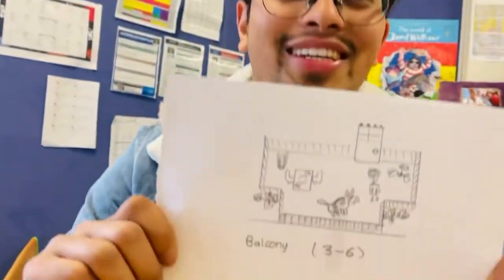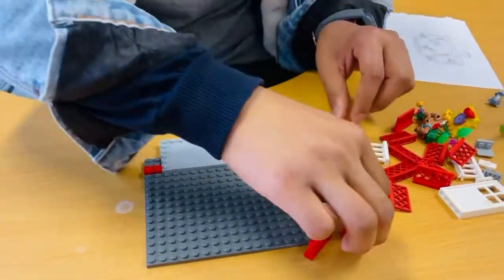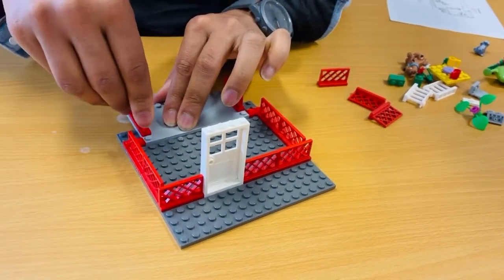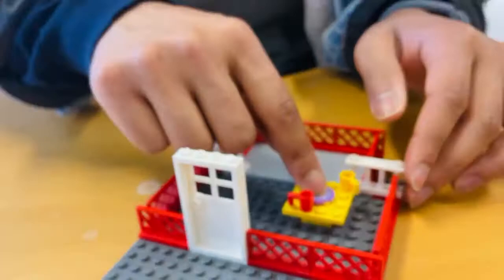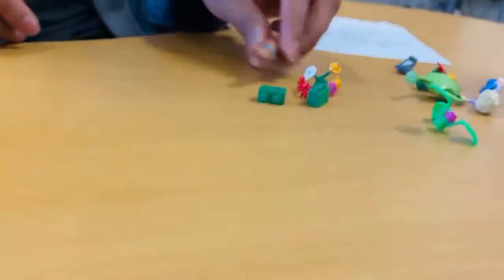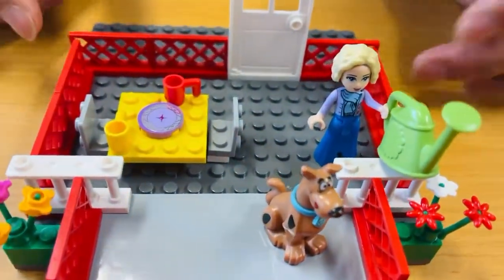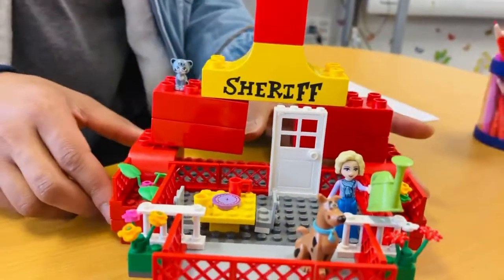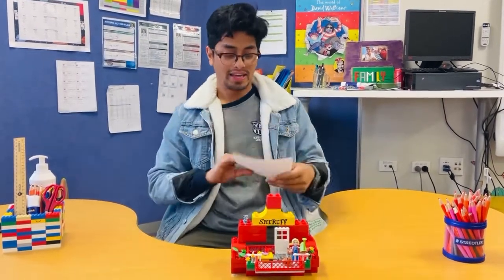Lego Club (3-6) W2 T4 2021